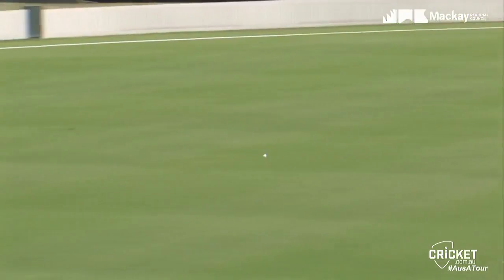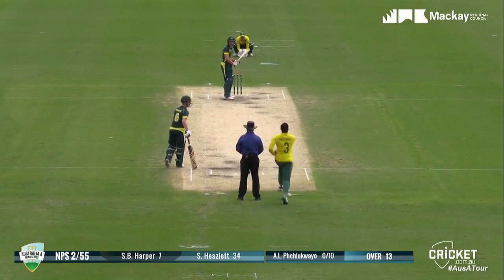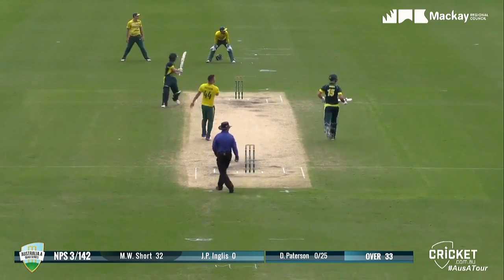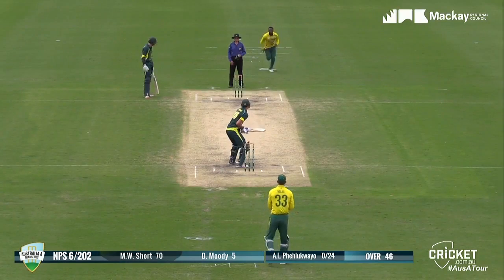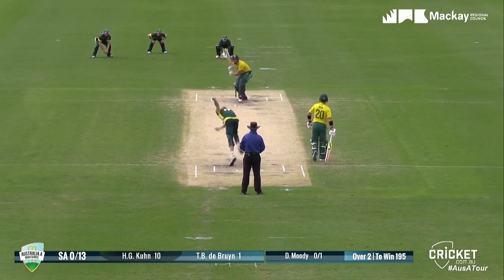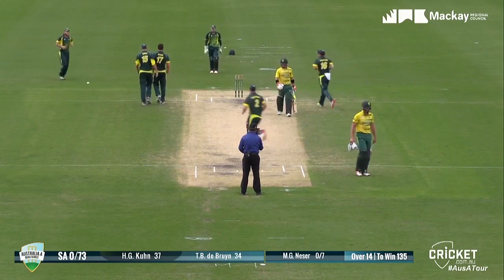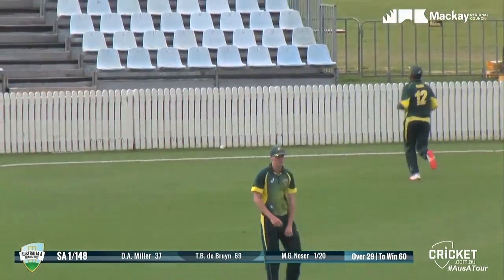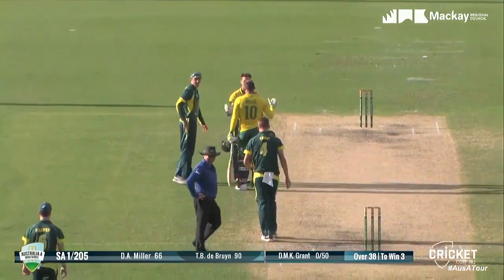South Africa A take third place over NP Squad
Theunis de Bruyn's superb all-round effort helped SOuth Africa A to a comfortable nine-wicket win over the National Performance Squad in Mackay